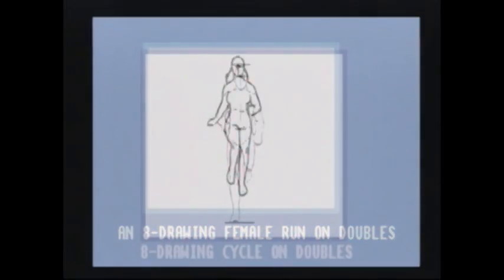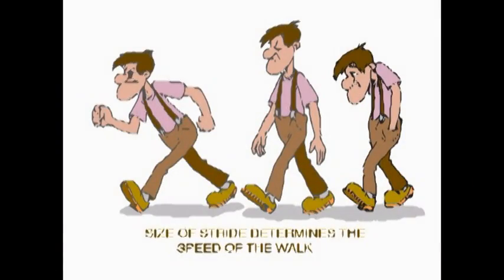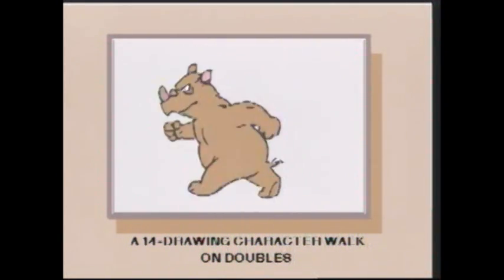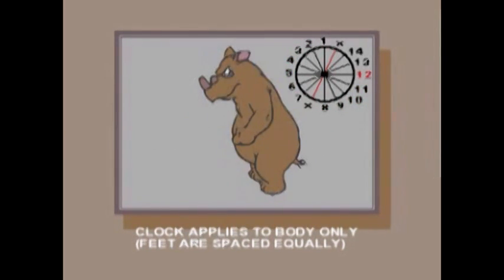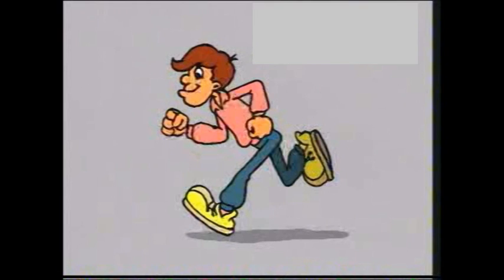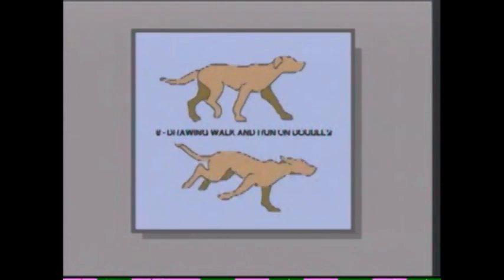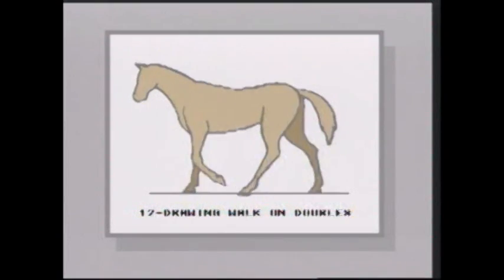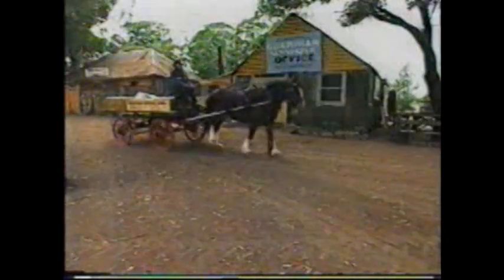Basic 3 - Advanced walks and runs.mpg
Advanced Animated walk cycle, How to do walks, runs, human and animals